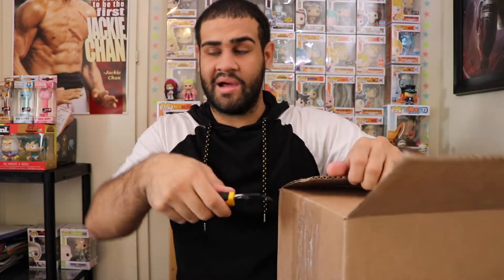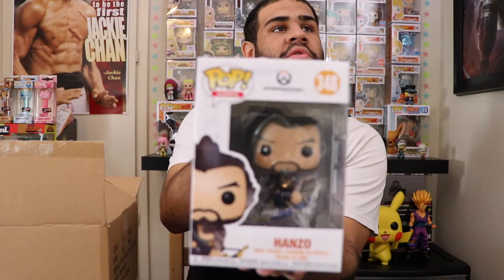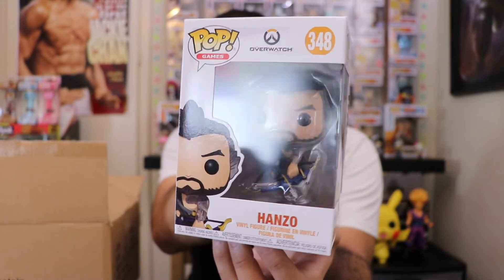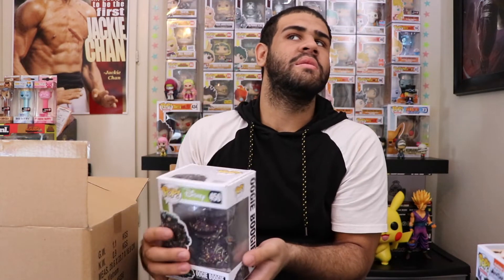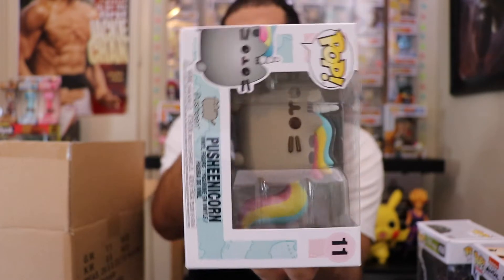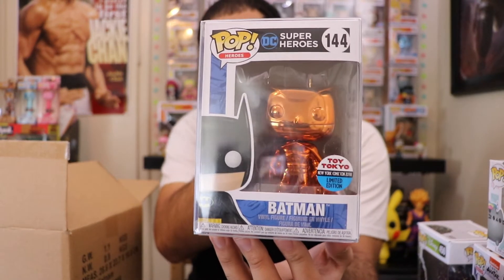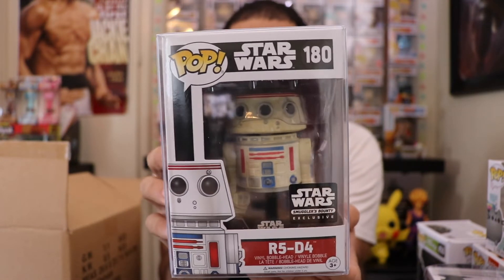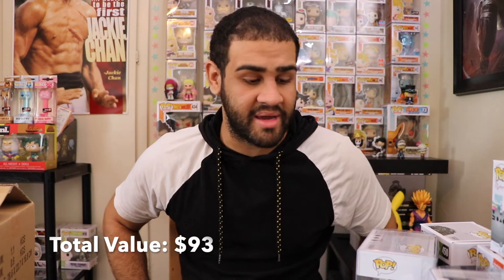Chalice Collectibles Mystery Box!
Unboxing a Chalice Collectibles Mystery Box!